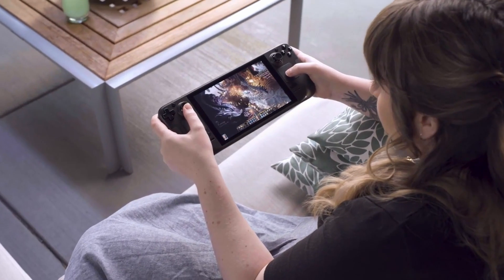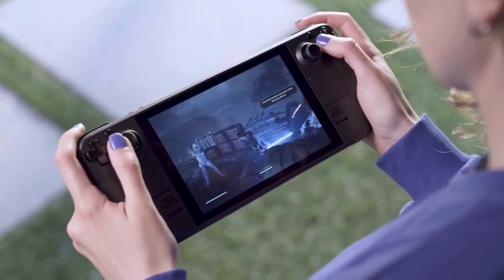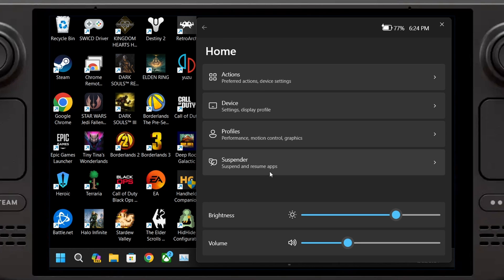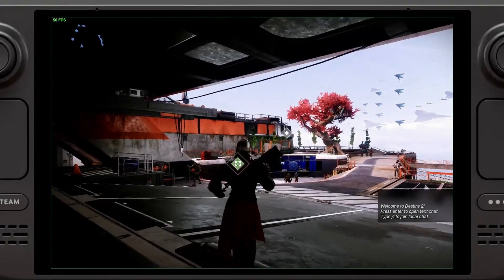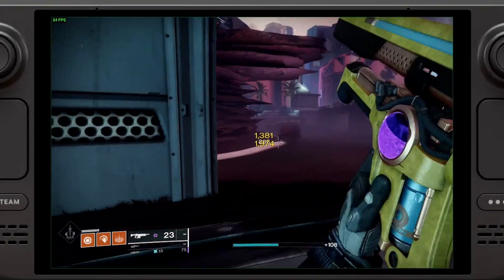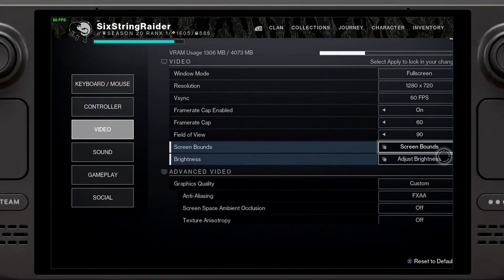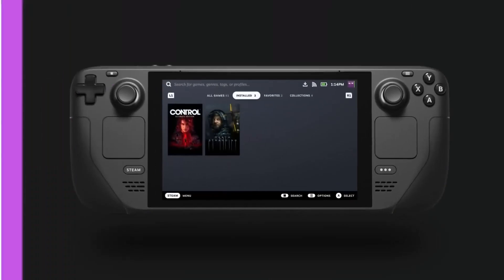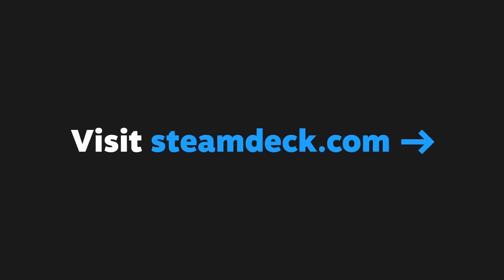My Experience Using Windows 11 on the Steam Deck 2 months later